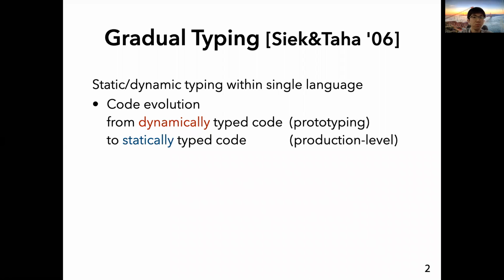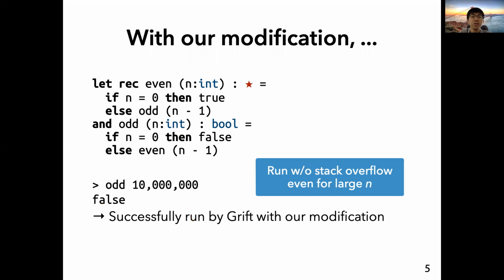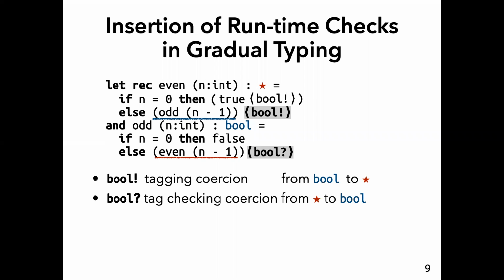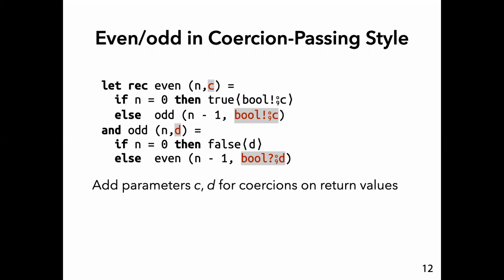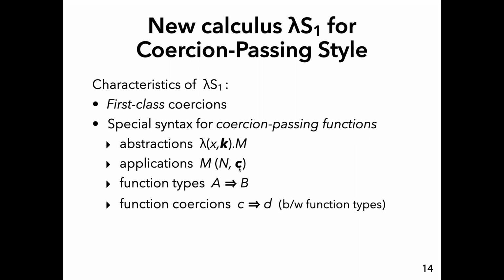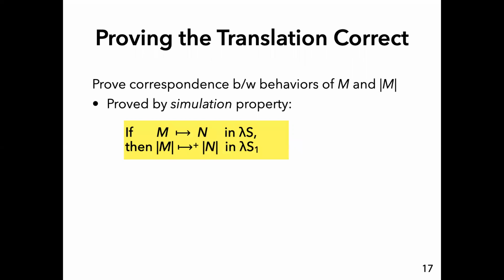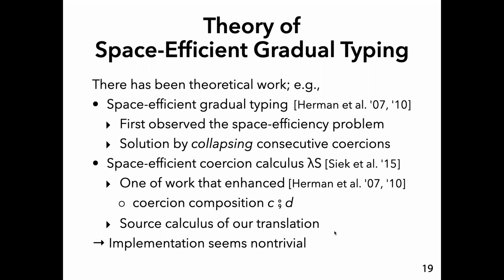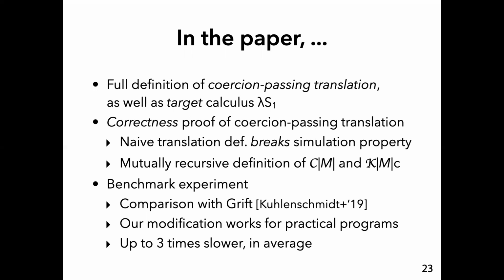Space-Efficient Gradual Typing in Coercion-Passing Style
Paper DOI:
Presented at ECOOP 2020, part of SPLASH 2020
By Yuya Tsuda, Atsushi Igarashi, Tomoya Tabuchi